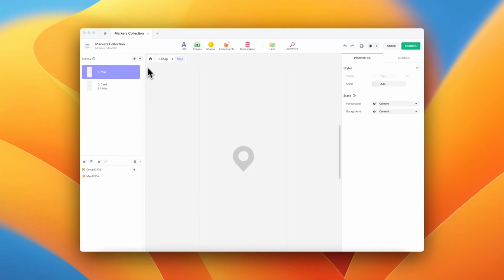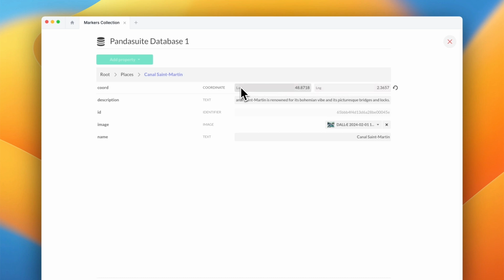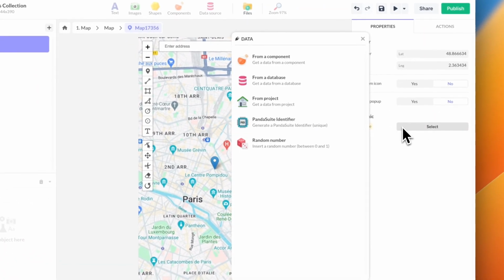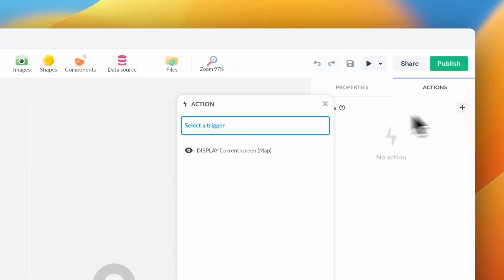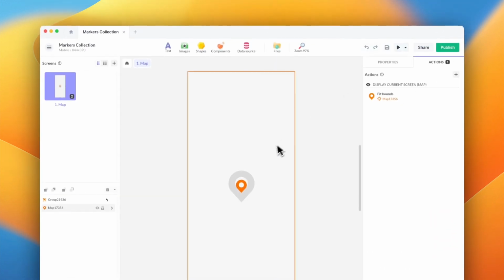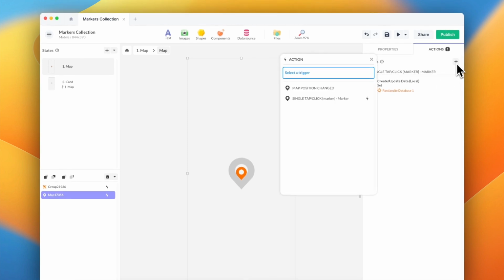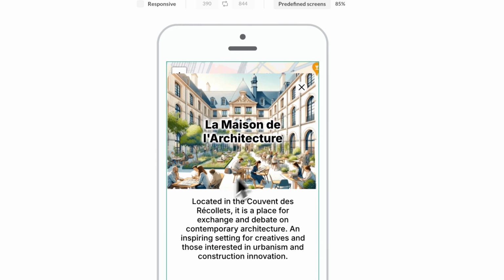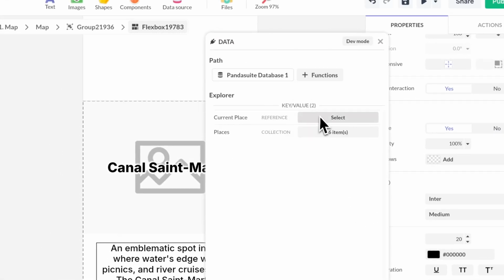Dynamic Markers | Interactive Map (English version) | PandaSuite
In this video, discover dynamic markers, a new PandaSuite feature that transforms the way we interact with data.

In this example of an interactive map, learn how to automatically display locations based on their geographical position.

PandaSuite is the no-code tool for creating unique, engaging apps and interactive content. Experience the greatest creative freedom to build custom apps that captivate your audience. Publish on the web or export as a native app for mobile, tablet, or computer.